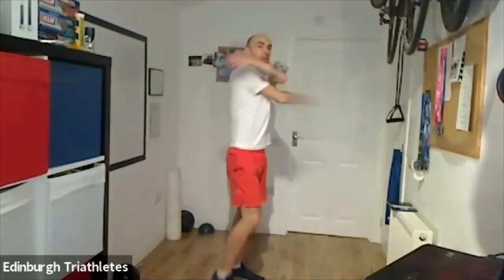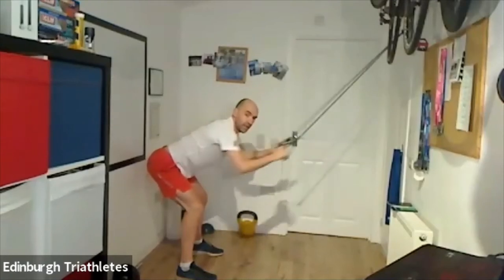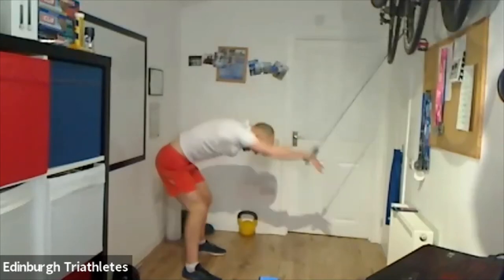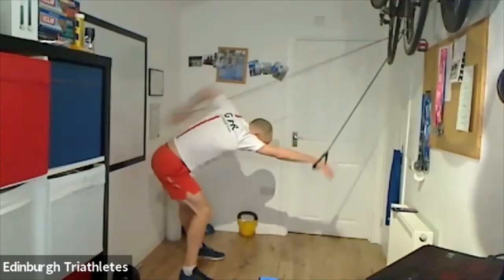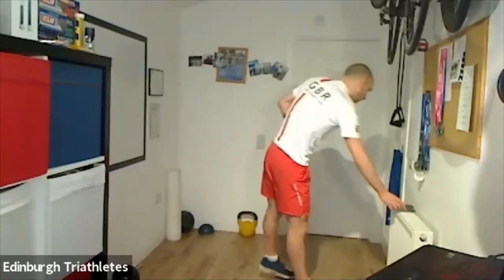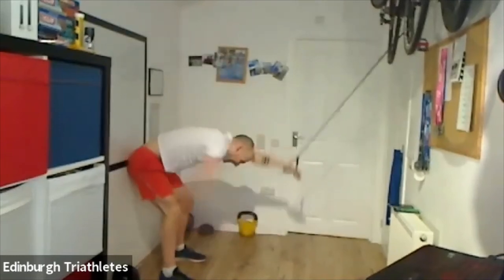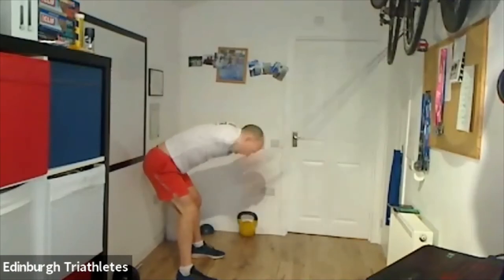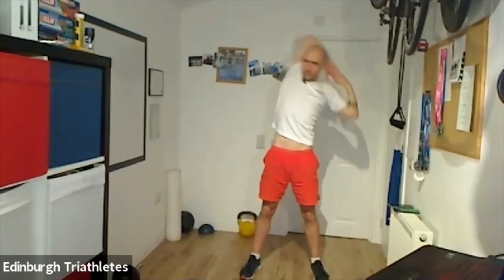LIVE Swim Cord With Edinburgh Triathletes Squad (60mins)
You don't have to train alone! Join the Edinburgh Triathletes Squad for this 60mins muscular Endurance Swim cord session. Don't miss out on a session that should really test your fitness.

*NEW* Swim Cord Warm-up: Swim Cord Warm up #2